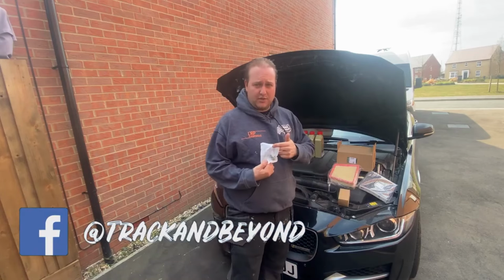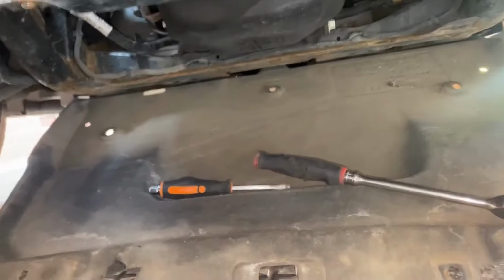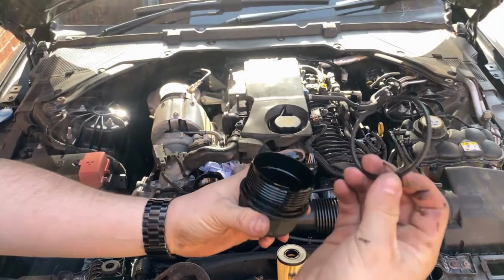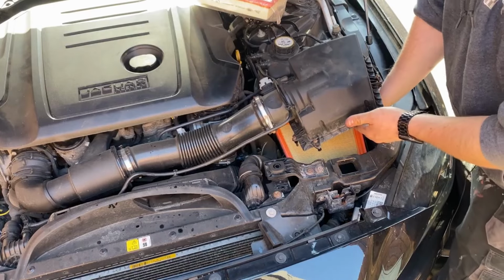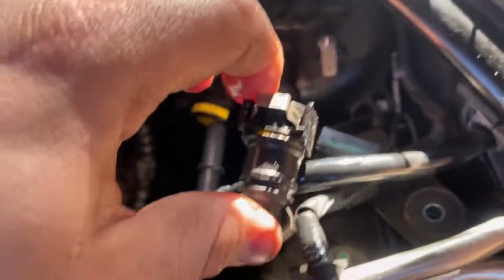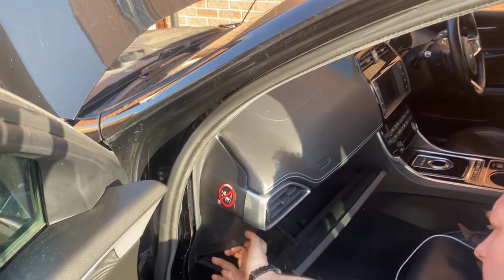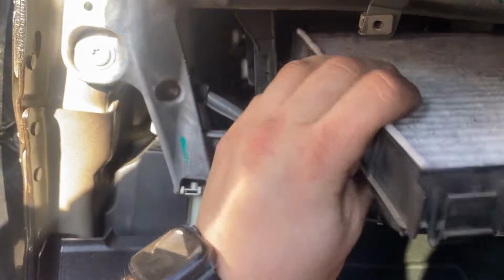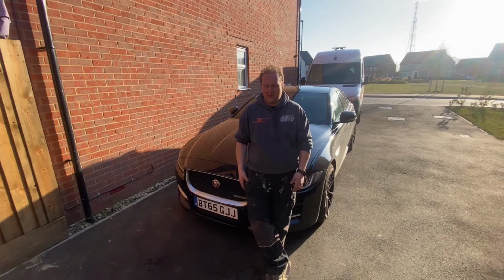Jaguar Xe 2.0D Major Service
Welcome Back!

Another "How To" video on the Jaguar XE!

I have done this video to help whoever wants to service their own jaguar XE. It's pretty basic stuff and not really any other different than most modern cars, even if you want to change the oil more regularly this could help you out.

we have started to see alot more timing chain failures and turbo's starting to fail and in my opinion its the 20,000 mile service intervals contributing to this (just my opinion!)

I have split the video up in to different sections so if you only want to do one section of the service it will be easy to find:

0:00 - Intro
2:20 - Oil & Filter Change
10:45 - Air filter replacement
12:15 - Fuel filter replacement
18:20 - Cabin (pollen) filter replacement

links to service items and oil filter tool as mentioned:

- Oil filter tool

- Service Kit

If this video helped you out how about leaving a tip?

Track & Beyond